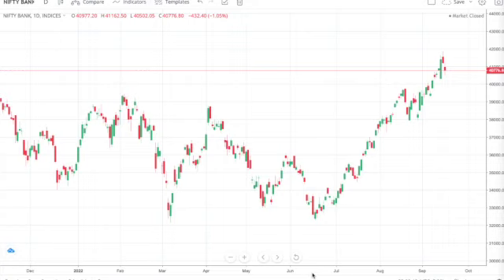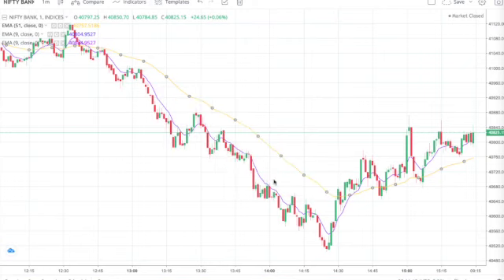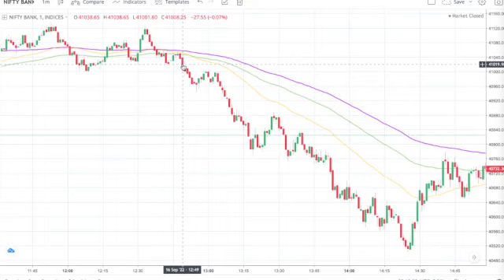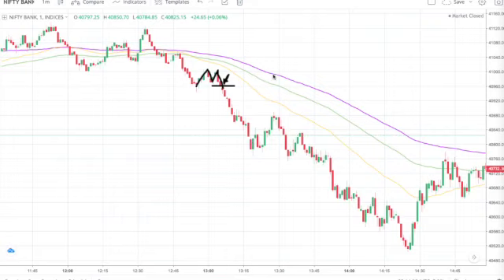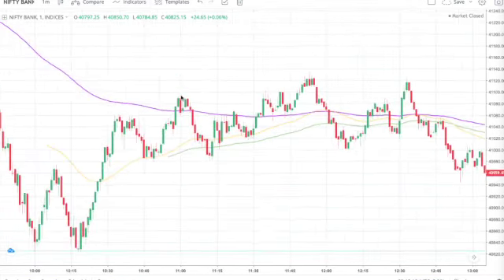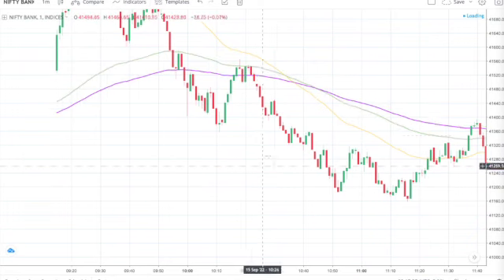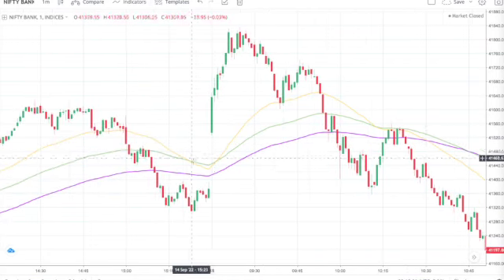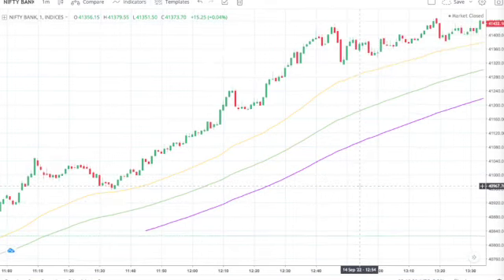Simple and Profitable 1min Scalping strategy *Highest Win Rate* Brahmastra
Welcome To STOCKS CULT